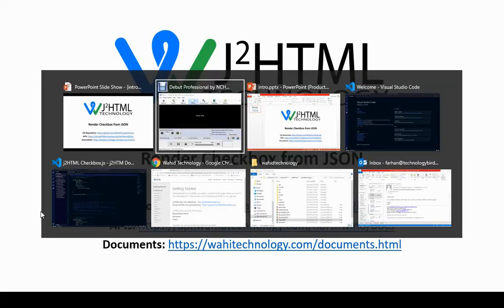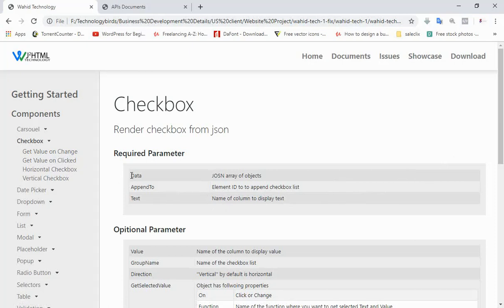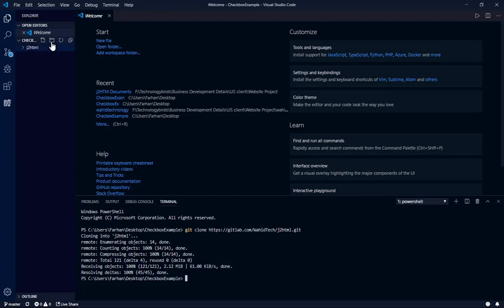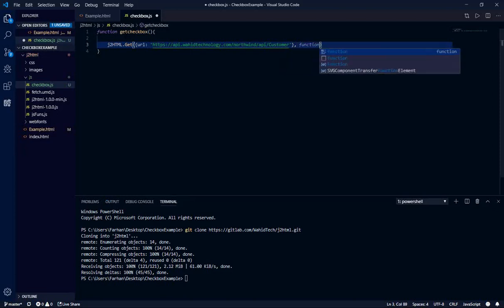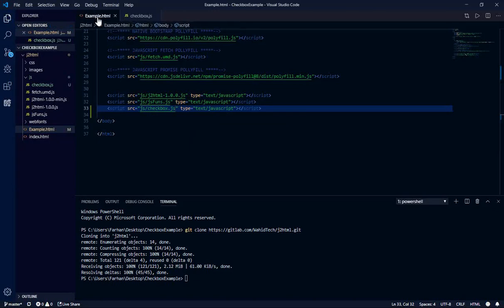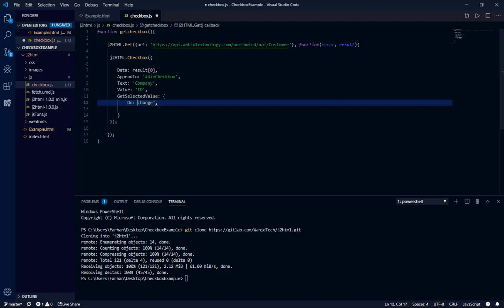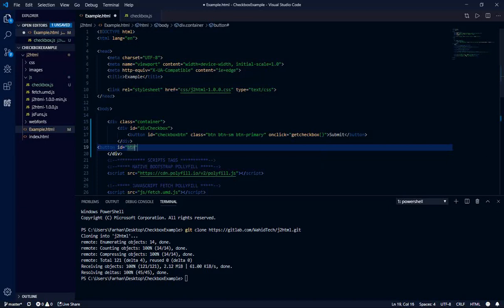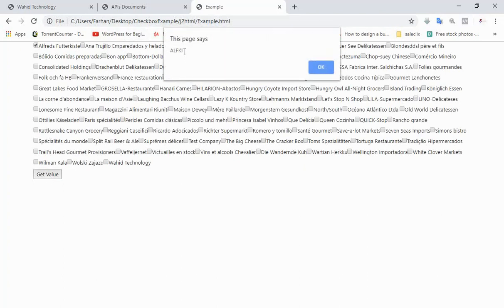Checkbox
Render Checkbox from JSON